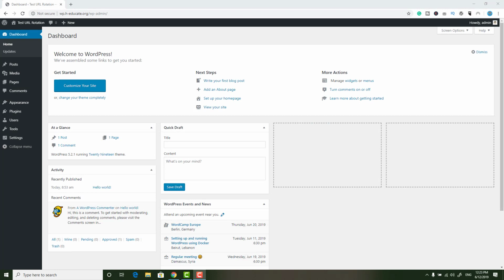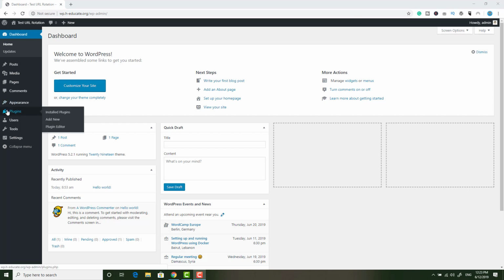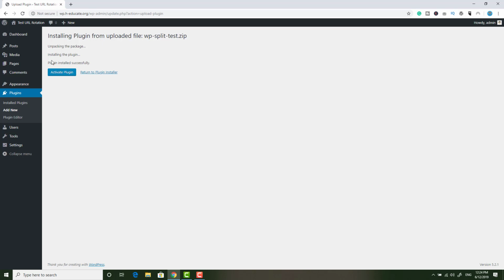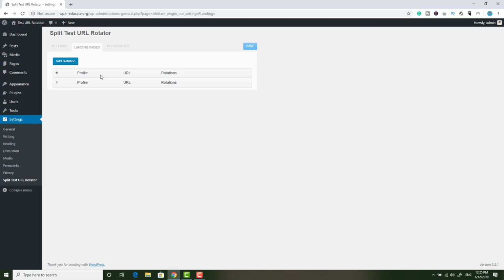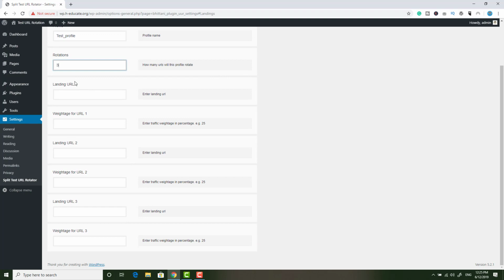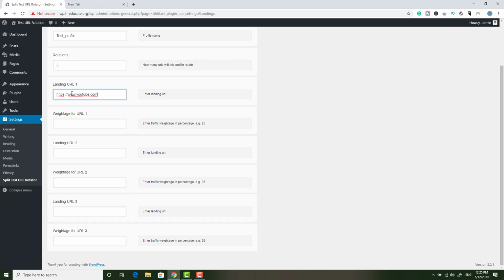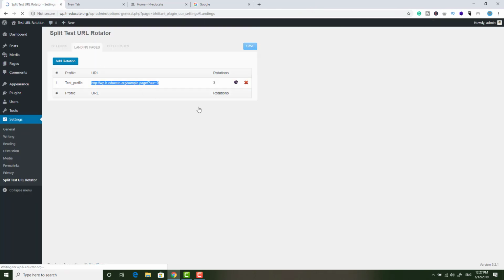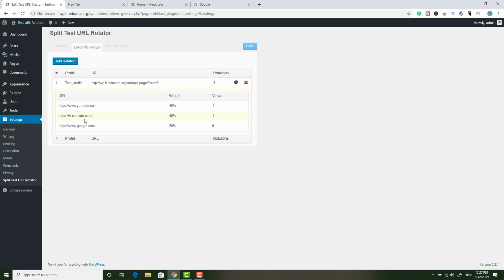What is URL Rotation? How to Build Your Own Link Rotator AB Split Testing?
What is URL Rotation? How to Build Your Own Link Rotator Split Tester?

2- Build Your Own SMTP Email Server and Send Unlimited Emails!
3- Build Your Own Web Server - Start With Self Managed Hosting!